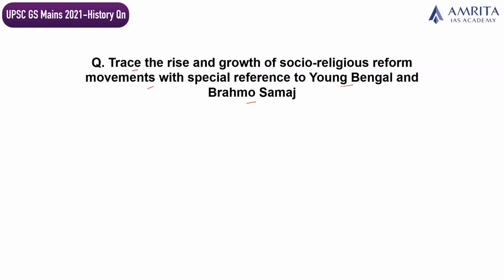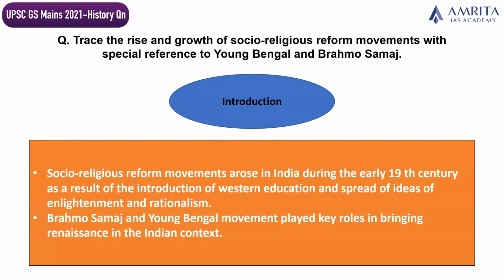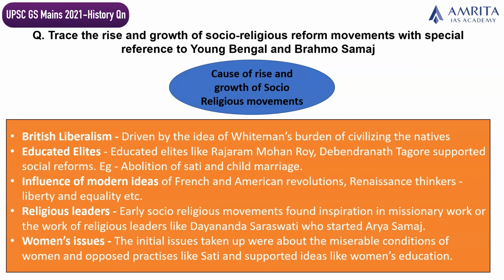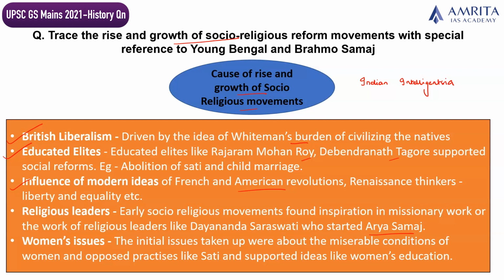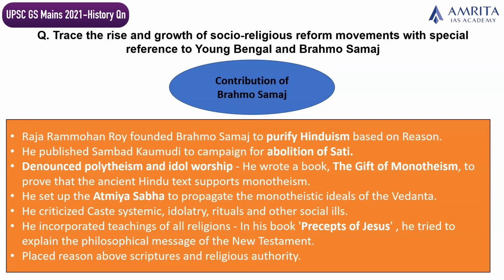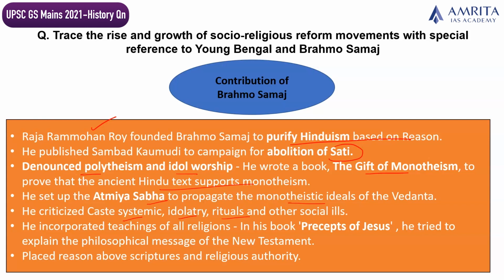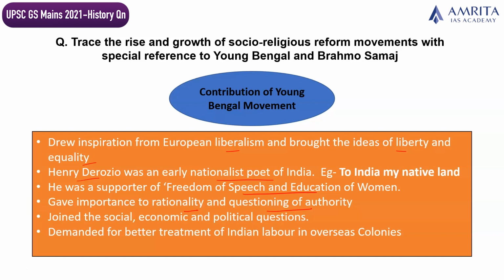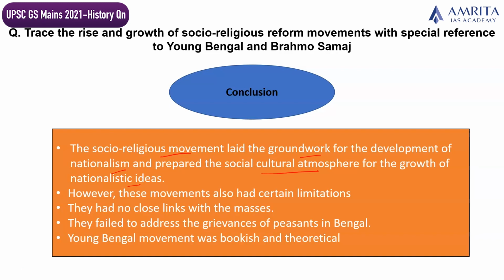Q2_History_UPSC GS Mains 2021 | Decoding Series | Mains Master 2022